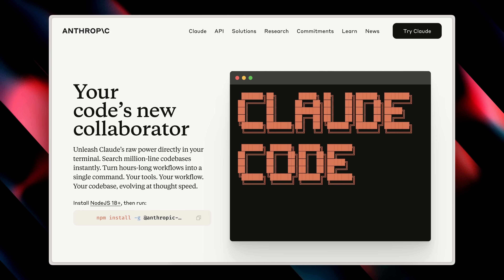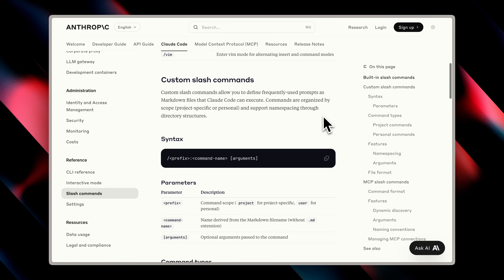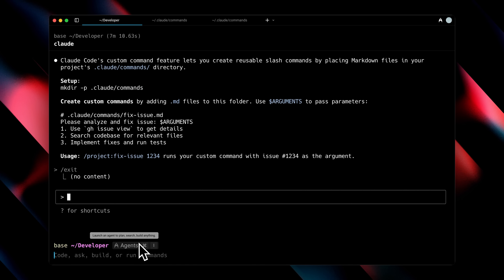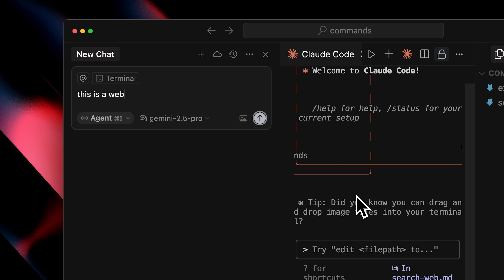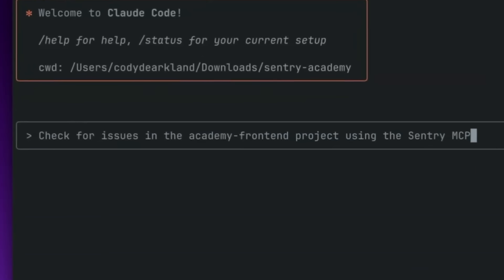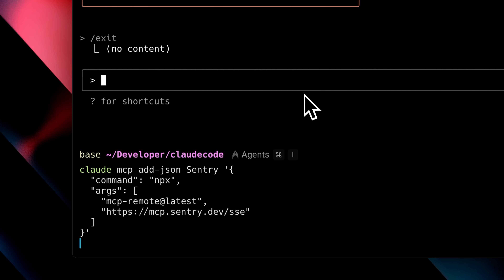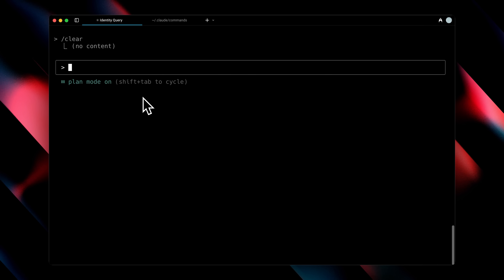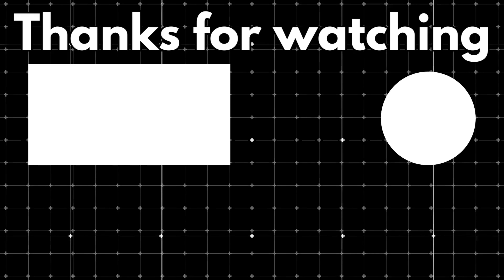3 Things I Wish I Knew Before using Claude Code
This Claude Code setup unlocks powerful features you’ve probably missed. In this Claude Code tutorial, see how to use Claude Code, explore custom workflows, connect MCP servers, and get a sharp Claude Code review packed with real use-case tips.

You’ll see how this Claude Code setup brings out the full power of Claude 4 from Anthropic—combining AI coding tools, Plan Mode, and slash commands. The video compares Claude Code vs Cursor, explains Claude Code 4 features, and gives a hands-on Claude Code tutorial. It also shows how Claude Code MCP integration with platforms like Sentry enhances debugging using MCP servers.

Whether you're using Claude 4 coding for custom workflows or just exploring artificial intelligence tools like ChatGPT or Claude, this guide breaks it all down. From Anthropic Claude agent capabilities to how AI agents function in real-world setups, this walkthrough is essential for anyone interested in AI coding, AI news, or building with Claude and MCP server tools.